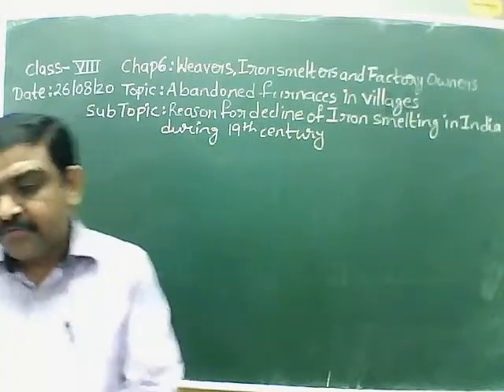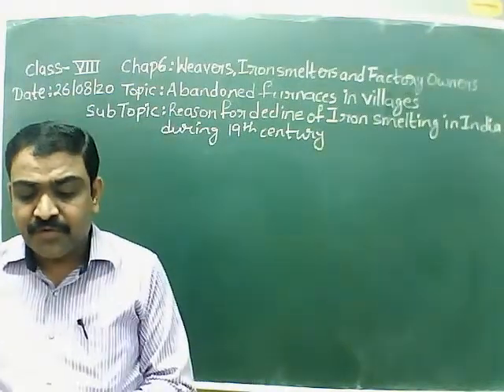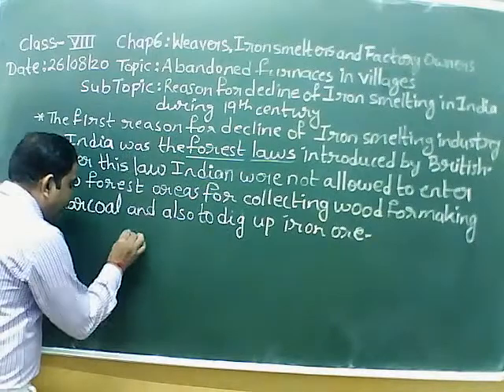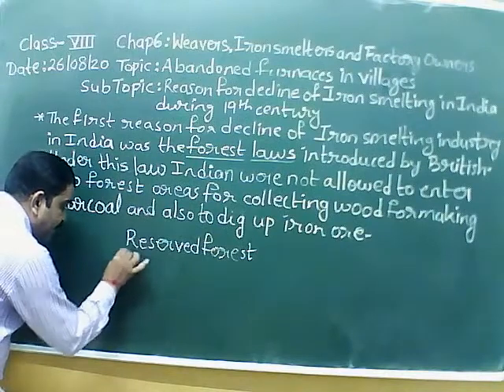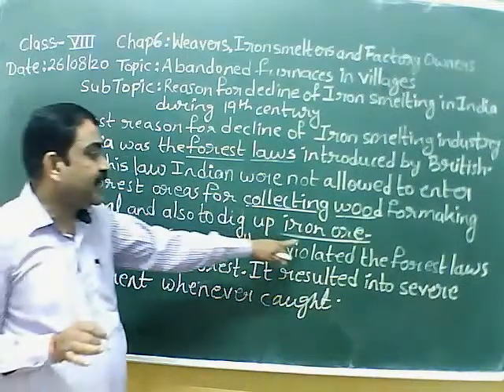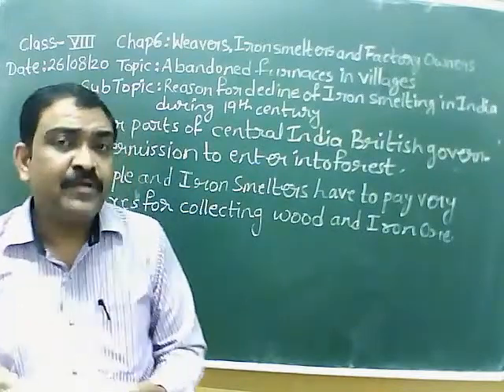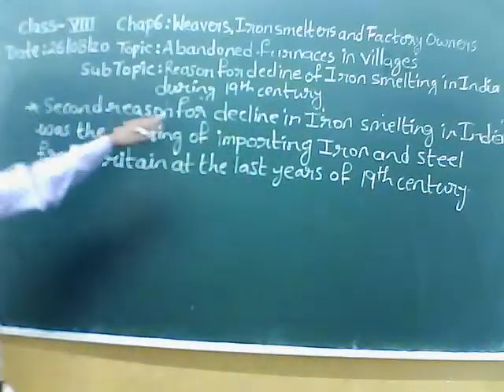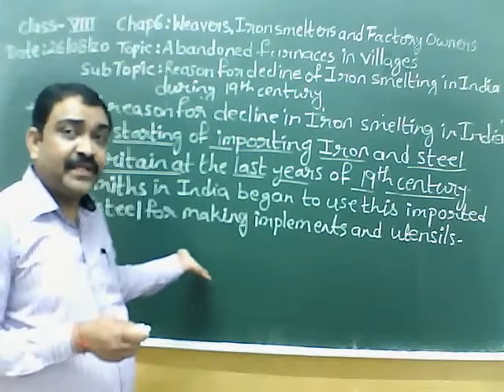Class - VIII - Chapter 6 - Weavers, Iron Smelters and Factory Owners